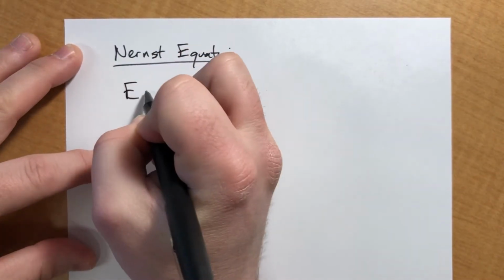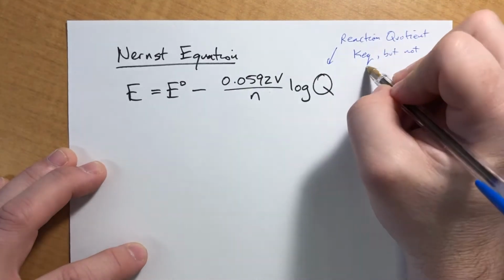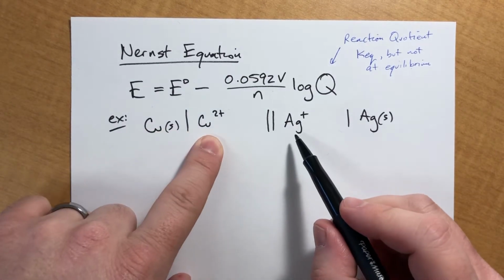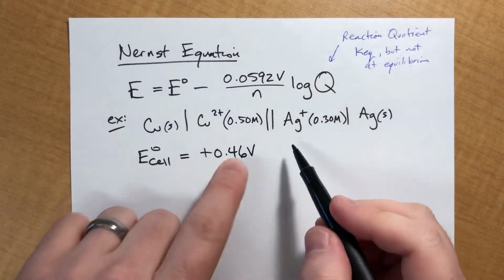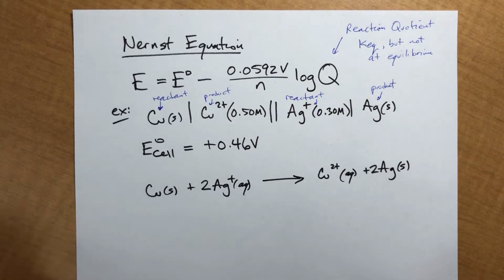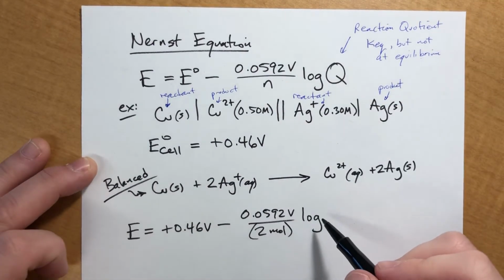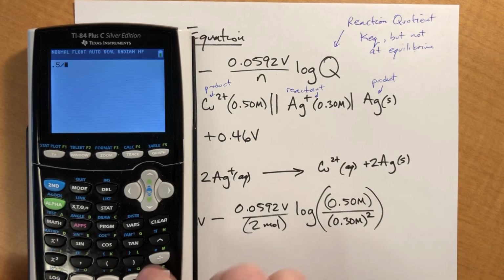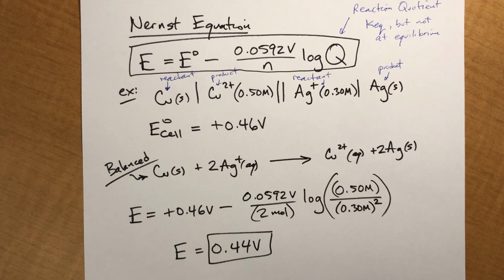Chapter 19:8 Nernst Equation